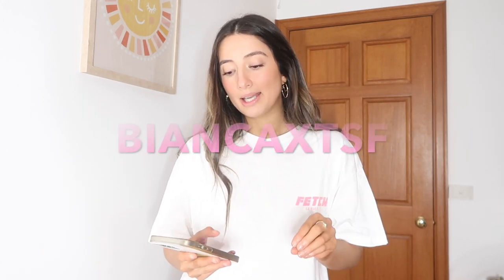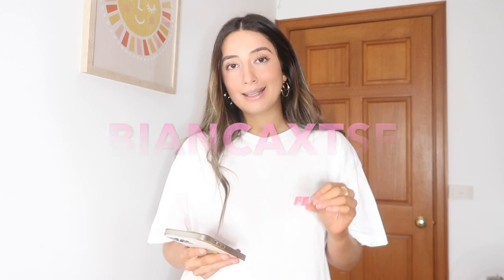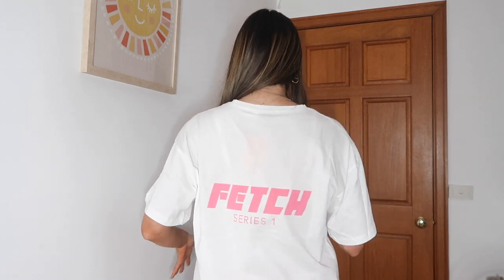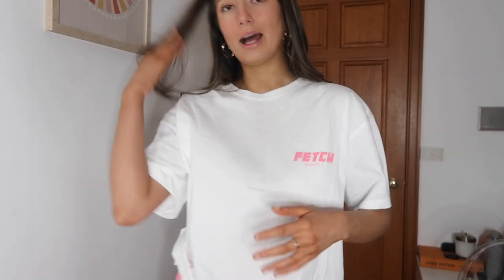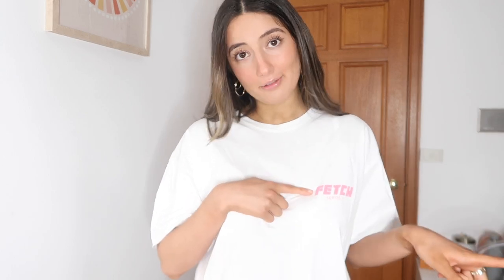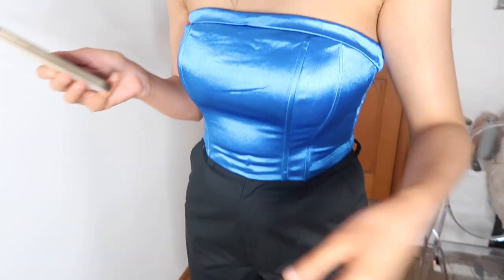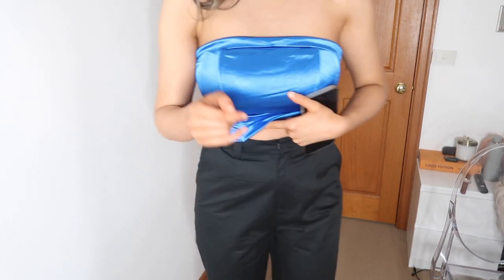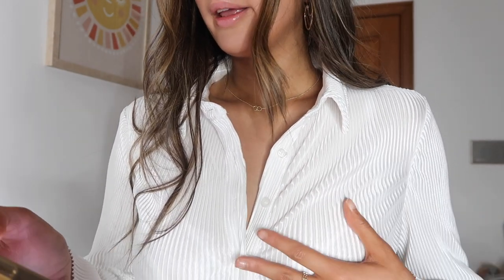That's So Fetch | Try on haul & Discount Code!!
Discount Code: BIANCAXTSF  (10% off full priced items)
PRODUCTS MENTIONED & SIZES: